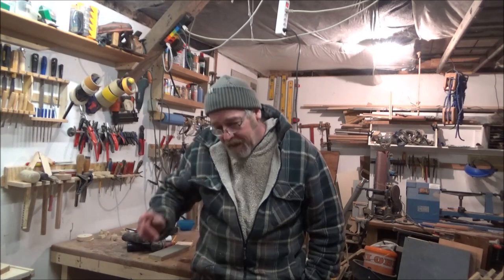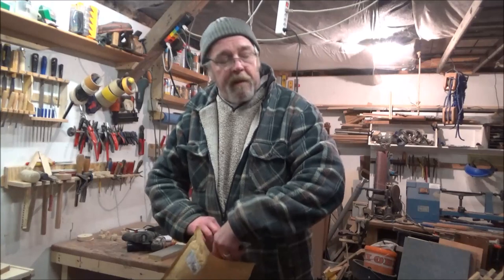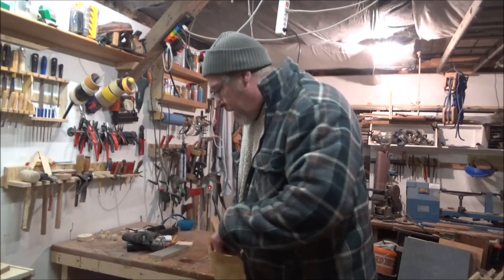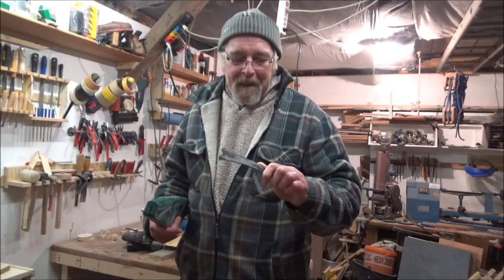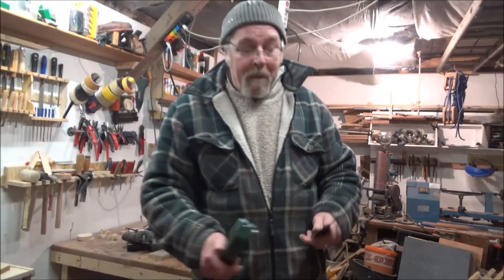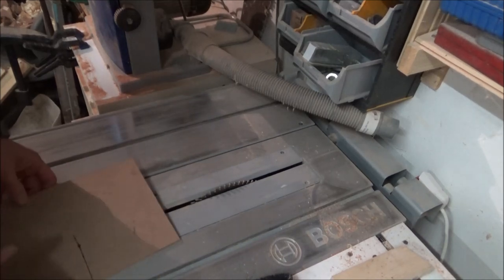Table saw kickback to the plumbs and mail call 23 01 20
A true story and a warning to all...